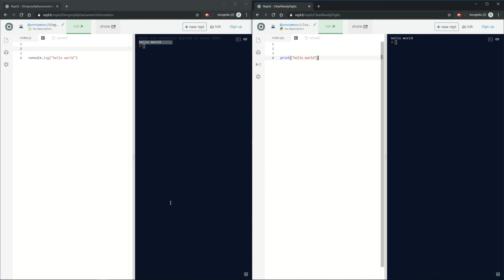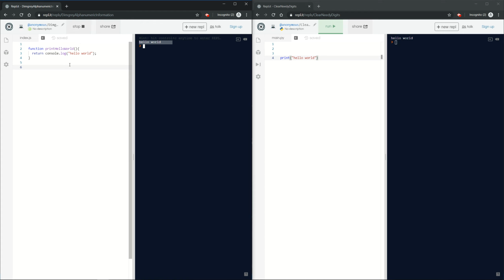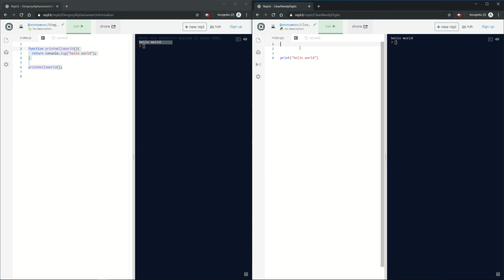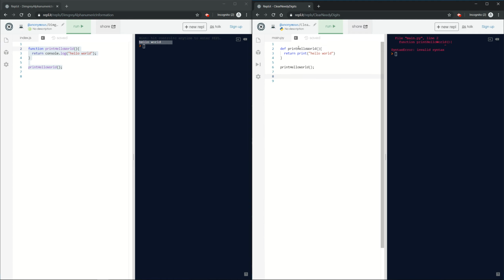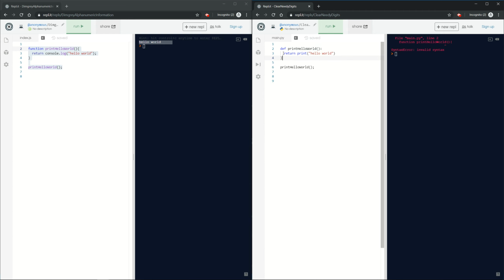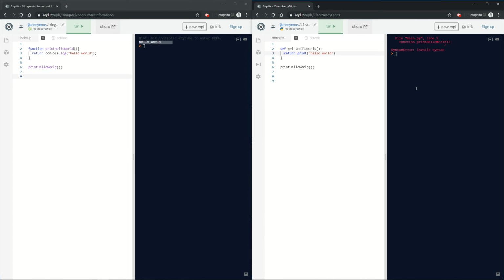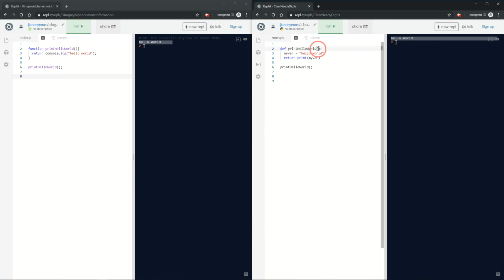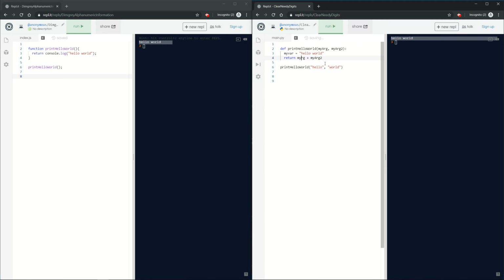Python javascripttopythong functions